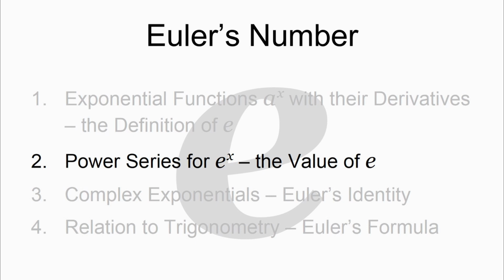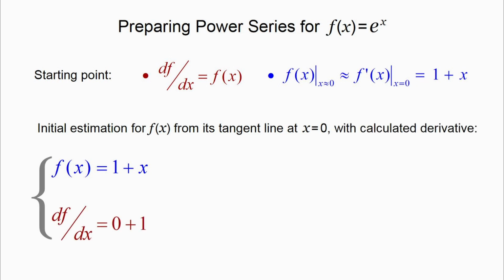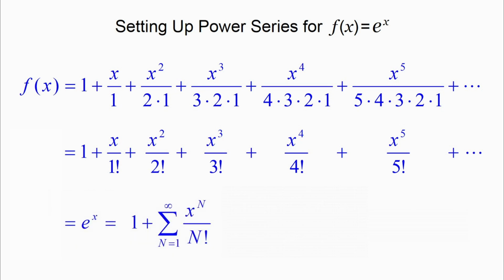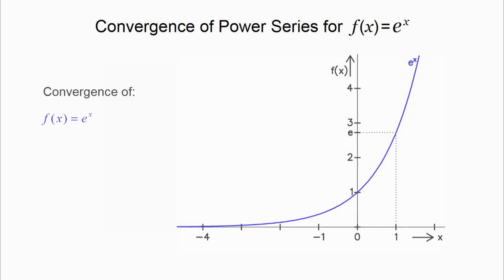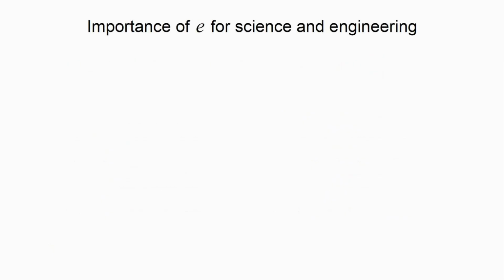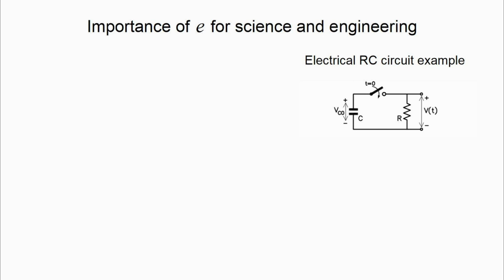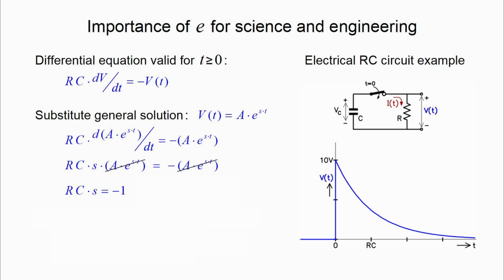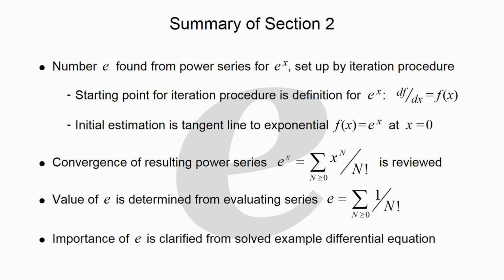Euler's Number - Full Lecture - Episode 2/4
Explanation of Euler's Number with its properties
  - power series for e^x is set up using a simple iterative procedure
      ● starting point is definition of e^x together with
      ● tangent line at x=0 as initial estimation
  - convergence behaviour of the series is reviewed
  - value of e is determined
  - importance for science and engineering is illustrated

00:00 Overview of episode 2
01:12 Initial estimation for setting up power series for ex
02:11 Preparing power series
03:20 Setting up power series for ex
06:21 Convergence of power series
09:29 Determining value of e
10:36 The importance of e from a worked example
17:05 Summary of episode 2